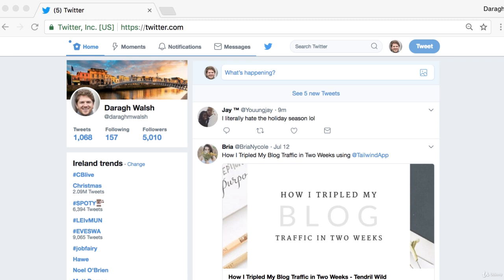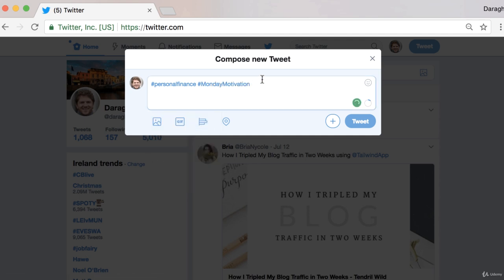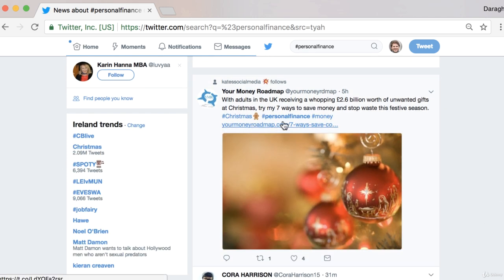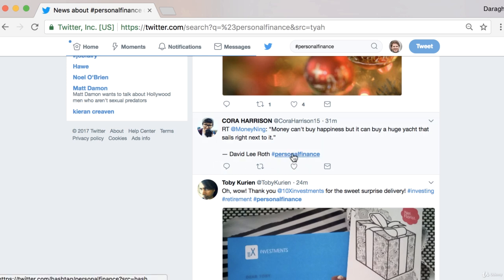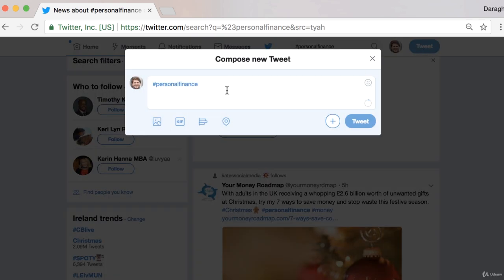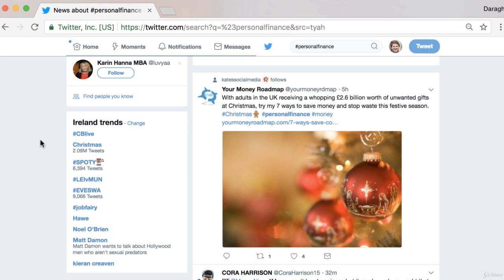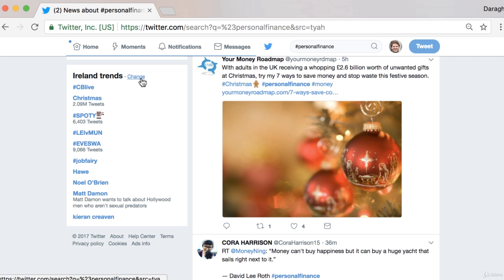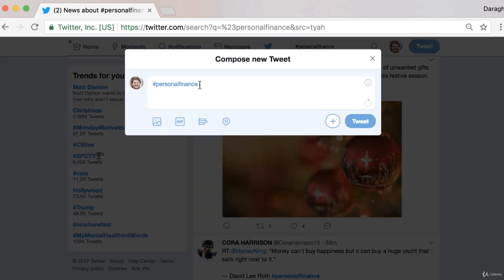How to Use Hashtags on Twitter to Grow Your Audience l Class- 07 l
How to Use Hashtags on Twitter to Grow Your Audience

Description:

Want to grow your Twitter audience and boost your engagement? In this video, we’ll show you exactly how to use hashtags effectively to increase your visibility, connect with your target audience, and maximize your Twitter reach! 🚀

Learn:

What hashtags are and why they’re important on Twitter
How to find trending and niche-specific hashtags
Tips for choosing the right hashtags for your content
How many hashtags you should be using in your tweets
The best practices for growing your audience through hashtag strategy
Whether you're a business owner, content creator, or just looking to boost your personal brand, using hashtags strategically can help you reach a larger audience and build your online presence.

This description provides an overview of the video content, uses relevant hashtags, and encourages engagement, which will help with SEO and audience discovery on YouTube.